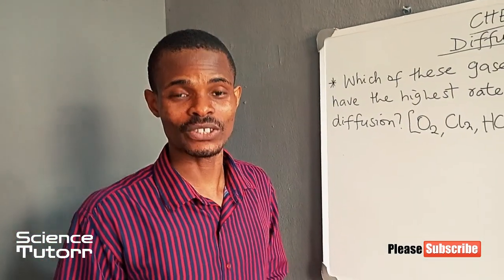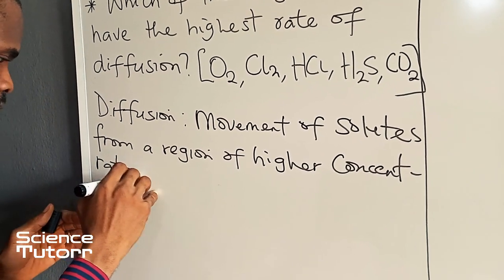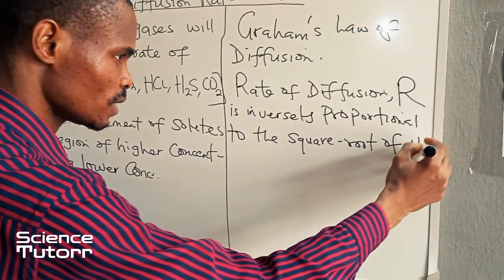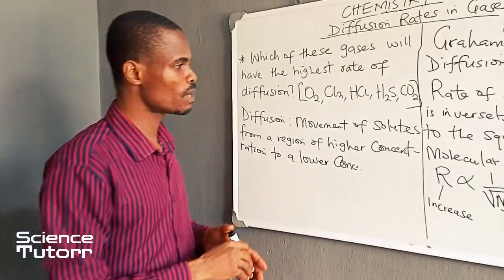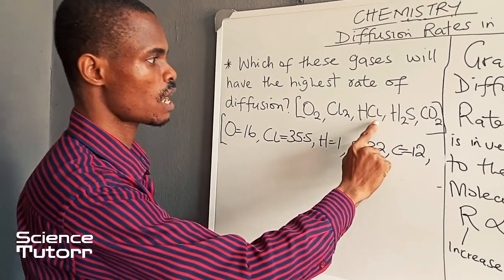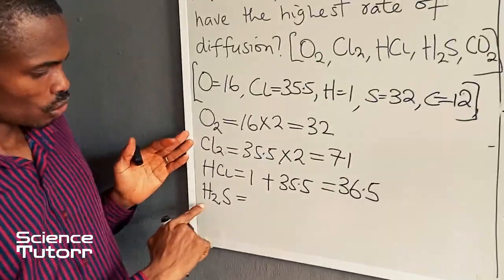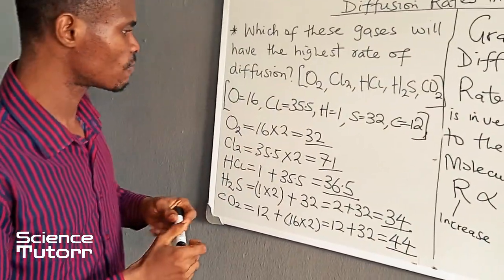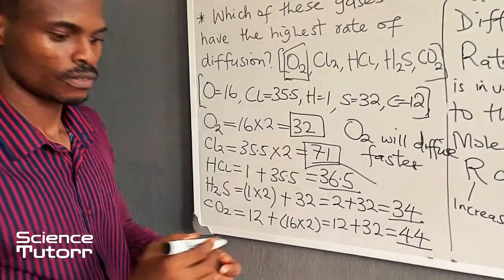How to Calculate the Rate of Diffusion of Gases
Hello everyone, in this video you will learn how to calculate the rate of diffusion of gases with ease.